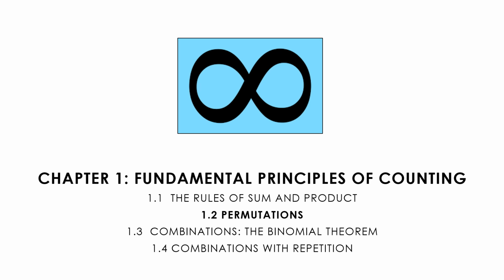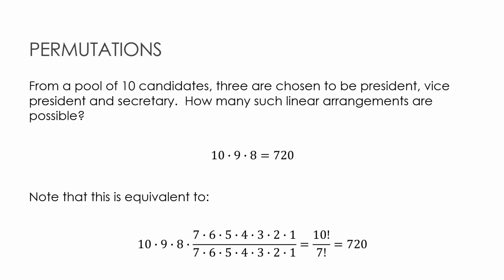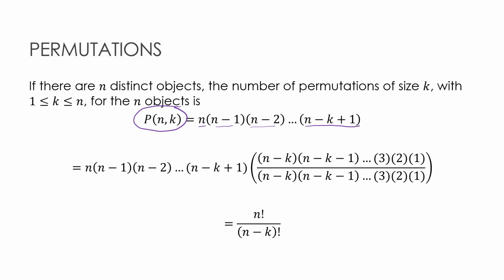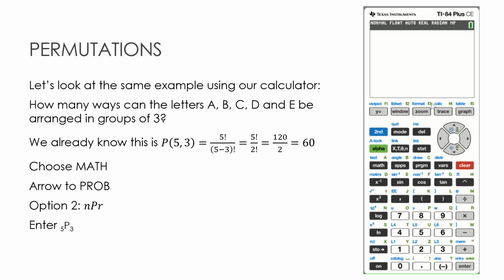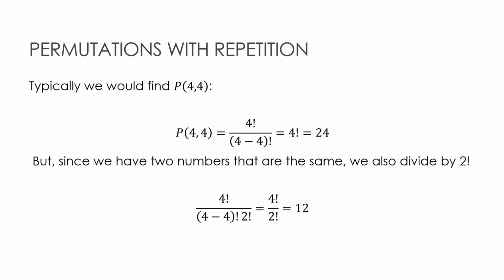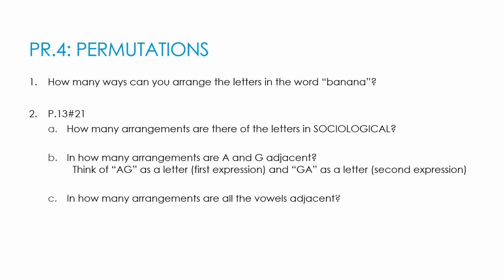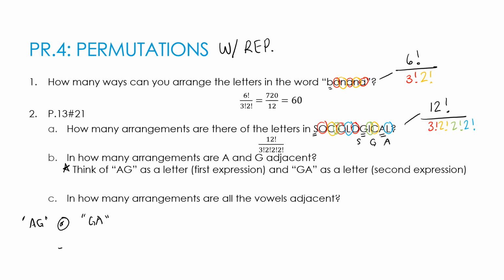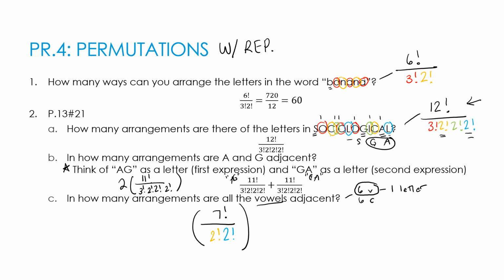Combinatorics 1.2 Permutations